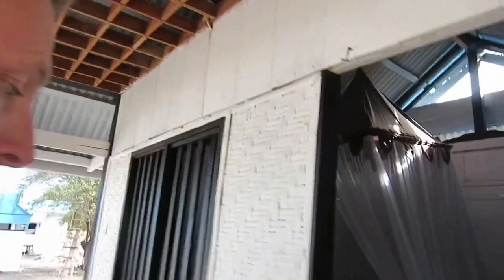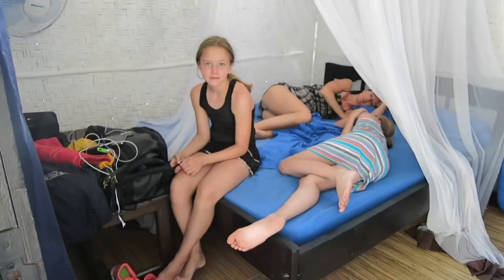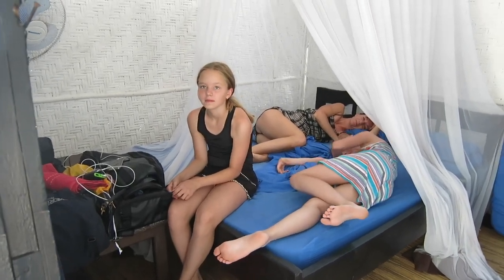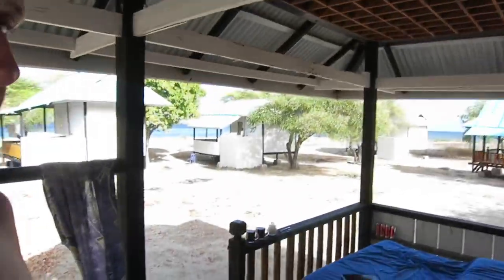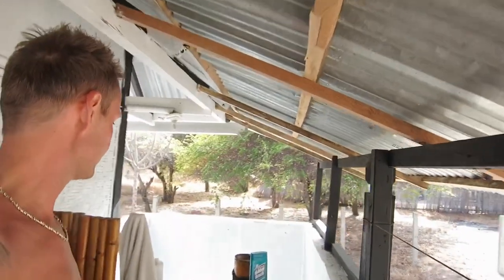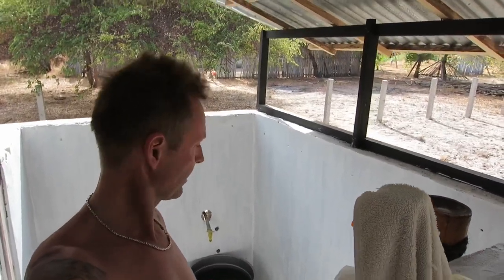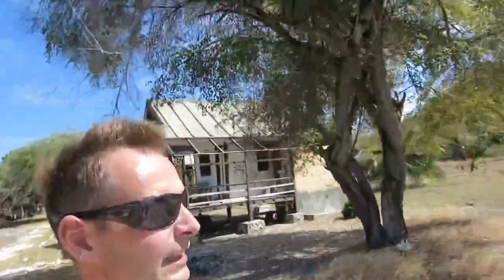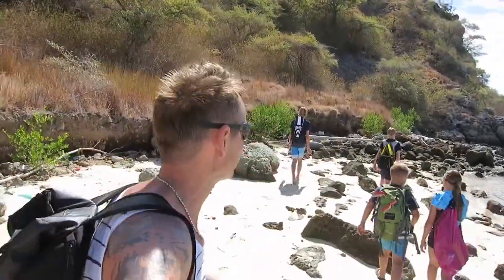Adventure Thursday on Kanawa Island - Labuan Bajo Flores | VLOG 56